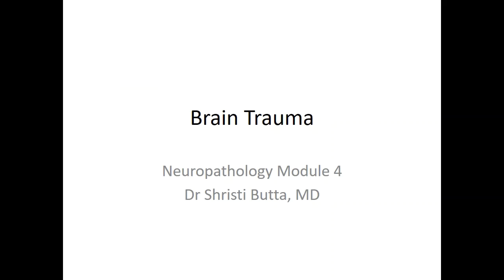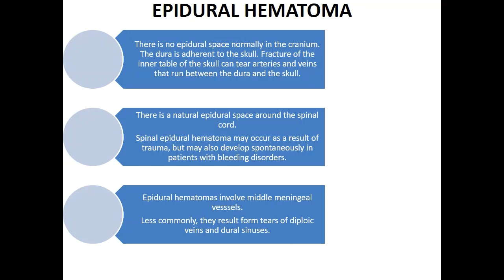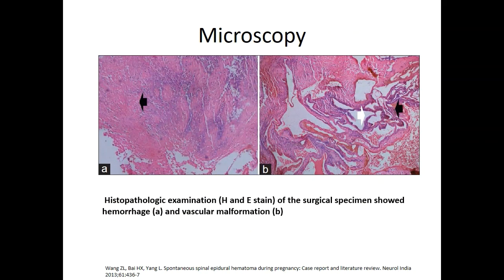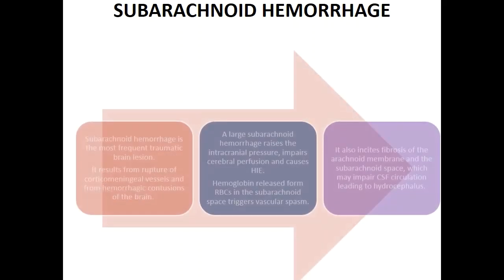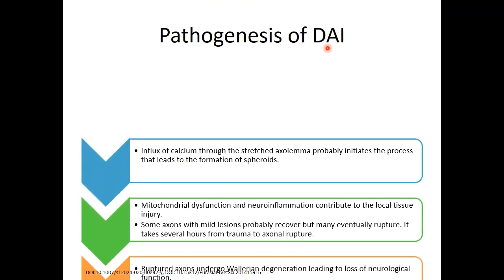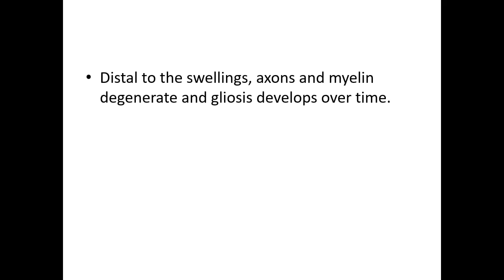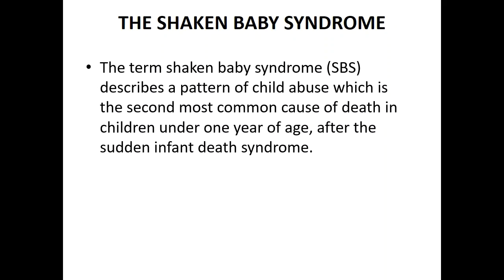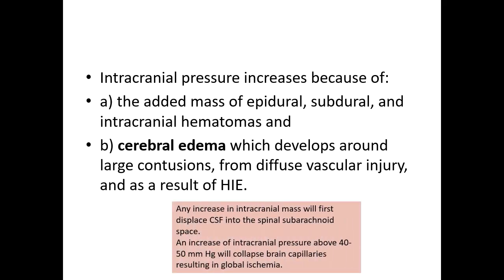Pursue 7 R : NEURO-PATHOLOGY- BRAIN TRAUMA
Pursue 7 R  :
NEURO-PATHOLOGY- BRAIN TRAUMA

Lecture conducted by:
MBBS(Hons, Gold medallist),MD (Pathology)
Demonstrator, Oncopathology unit
Dept. of Pathology,IPGMER & SSKM Hospital, Kolkata
West Bengal, India.
12 publications in National and International journals.
Special interests: Neuropathology, Molecular Genetics & Haematopathology